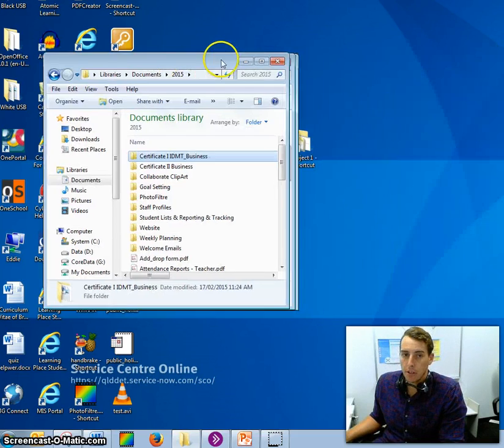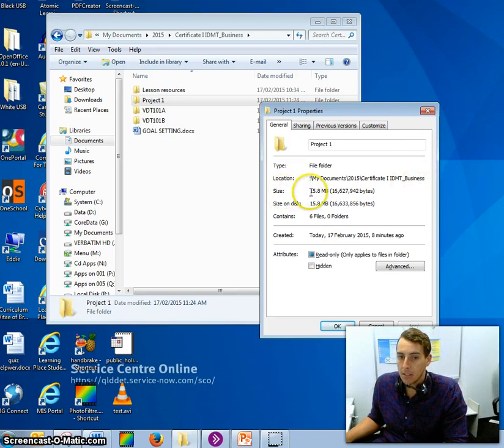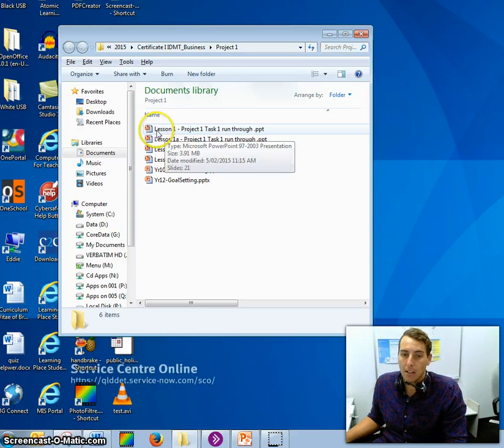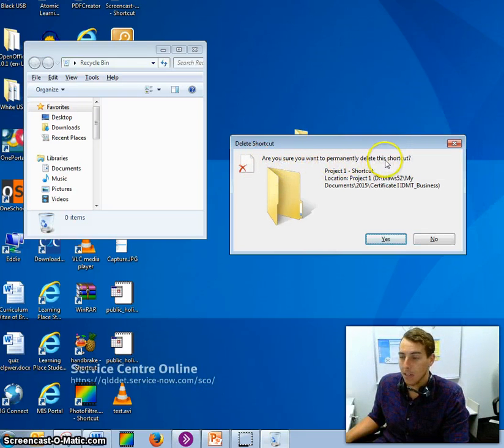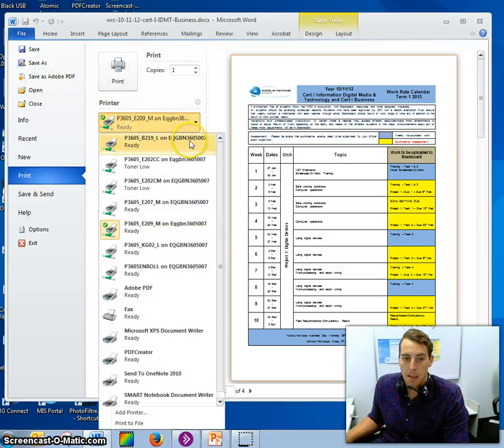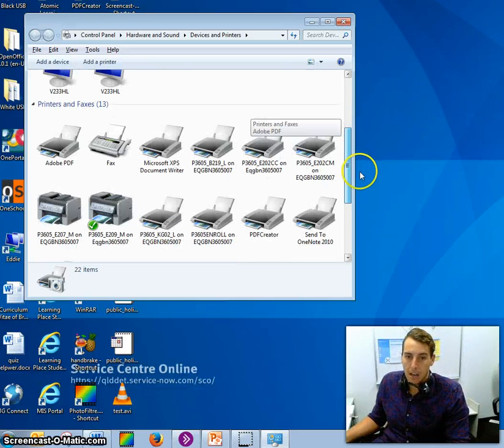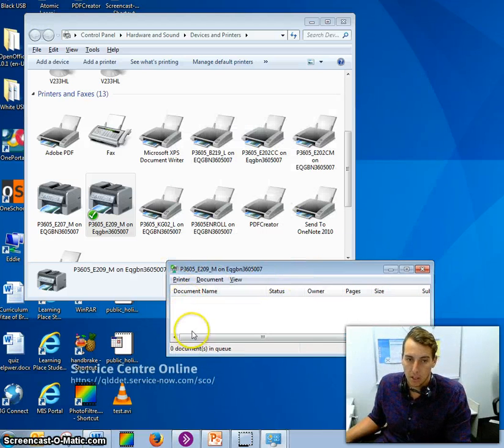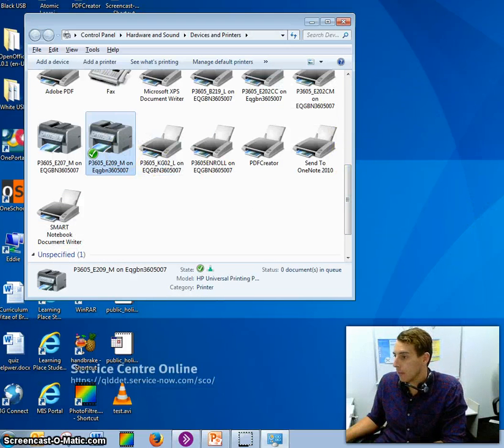Project 1 Task 2 Example